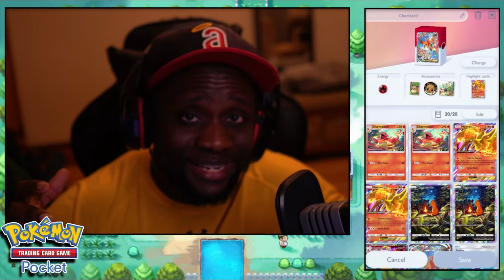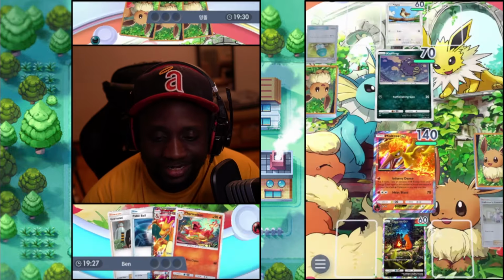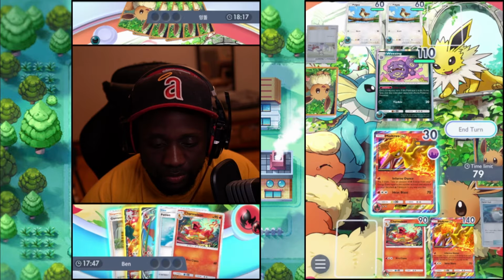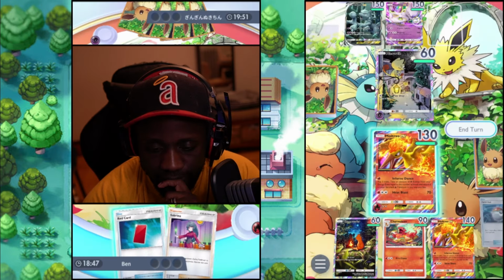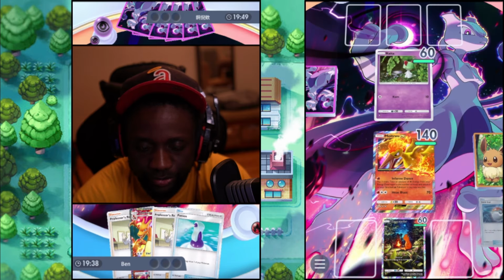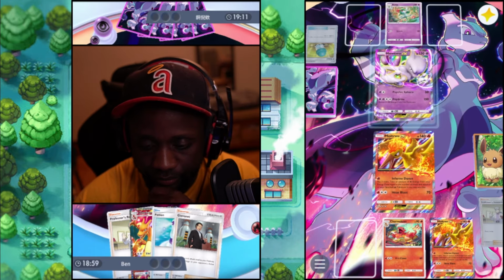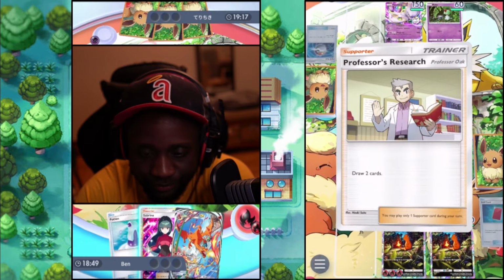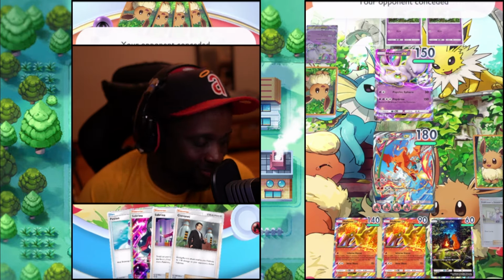This Charizard Moltres Deck IS the BEST Deck in the Game!!! Pokemon Pocket Gameplay!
This Grenina Weezing Deck Just WINS!! Discover strategies for victory now!

Pokemon TCG Pocket Gameplay launch taking a look at a water and dark type team featuring Greninja and Weezing

00:00 - Deck Tech
1:41 - Online Battles

Member Perks:
- Access to members only room in discord server
- Text scroll shout out at the end of videos
- Priority matches for streams
- Pokemon Mascots